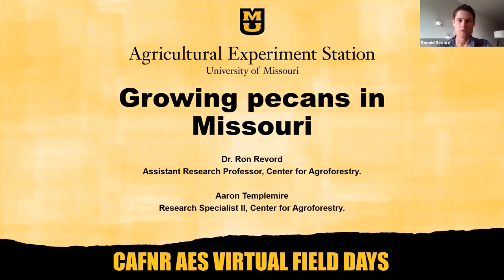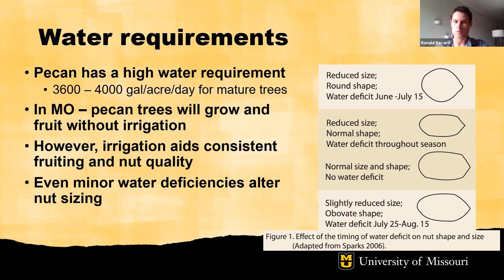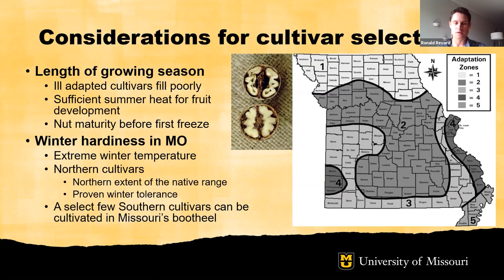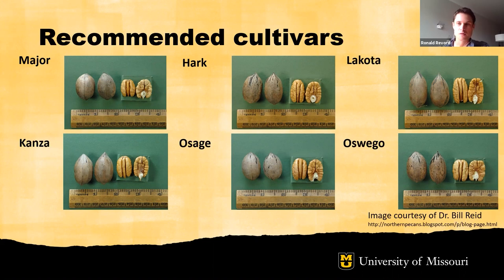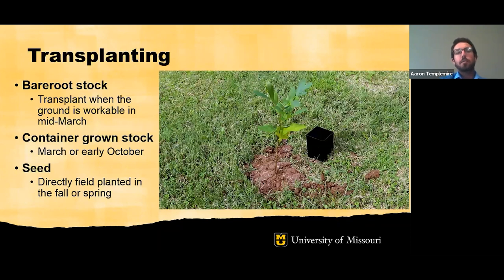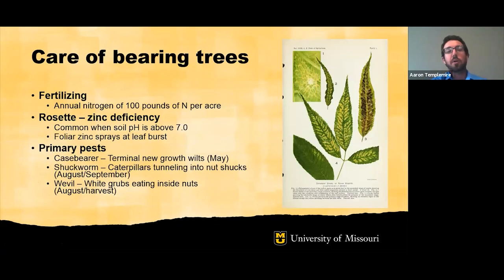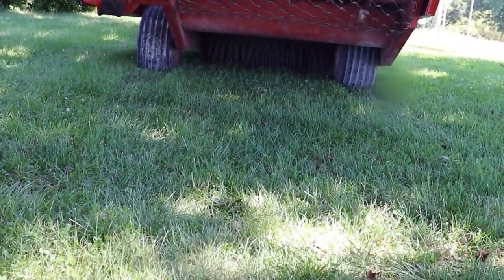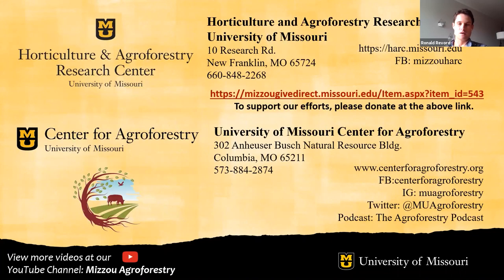Pecan Production | Ron Revord & Aaron Templemire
In this video, Ron Revord, tree breeder and geneticist with the University of Missouri Center for Agroforestry, and Aaron Templemire, research specialist with UMCA at the Horticulture and Agroforestry Research Center, review considerations for growing pecans from seed to harvest. This information includes site selection and infrastructure, native tree and cultivar plantings, nut growth, common pest and disease concerns, and needs of pecan trees over their life span.  Take a peek at the MU Horticulture and Agroforestry Research Center’s pecan orchard, and the equipment we use with these trees in action.  This video is perfect for anyone ready to get serious about pecan production!

Mailing Address:
University of Missouri Center for Agroforestry
302 Anheuser Busch Natural Resource Building
Columbia, MO 65211

Contact HARC
Mailing Address:
University of Missouri Horticulture and Agroforestry
10 Research Center Road
New Franklin, MO 65274